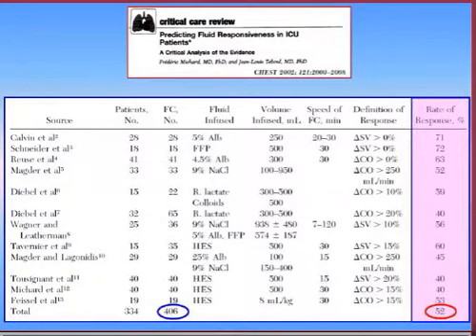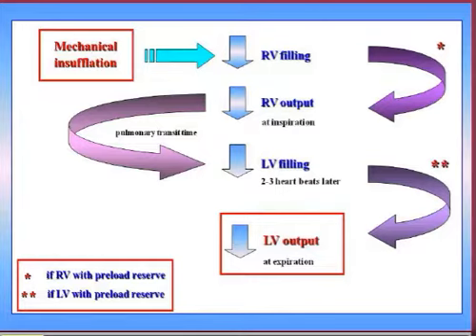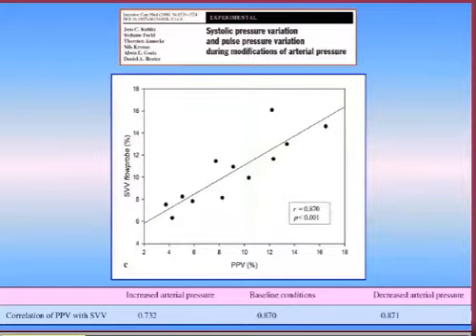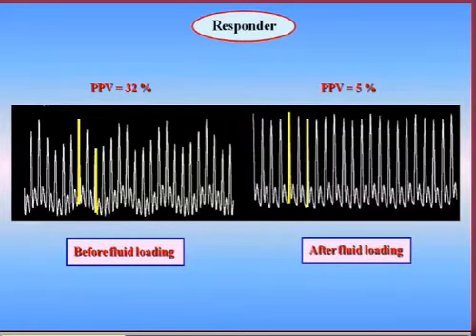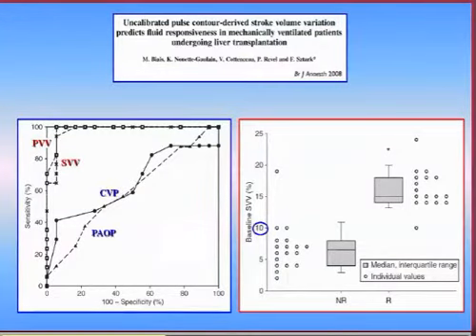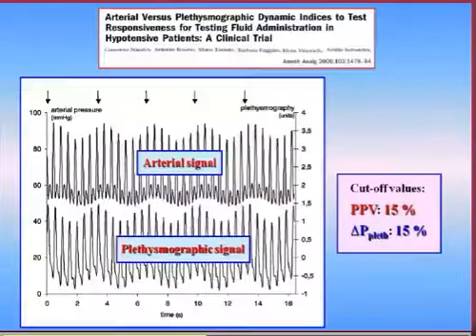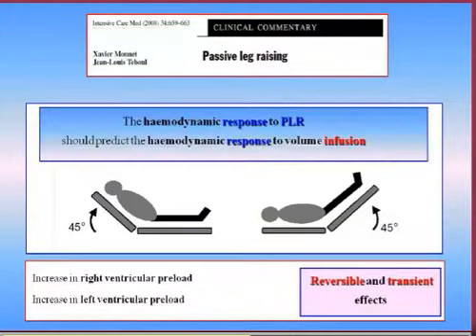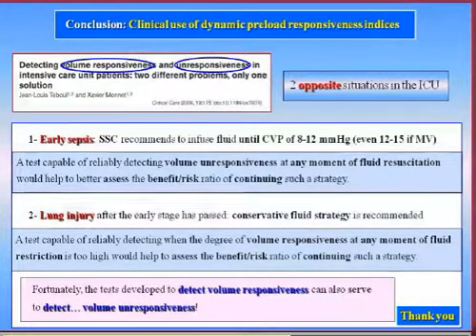11 PPV and SVV Teboul J L (2009)